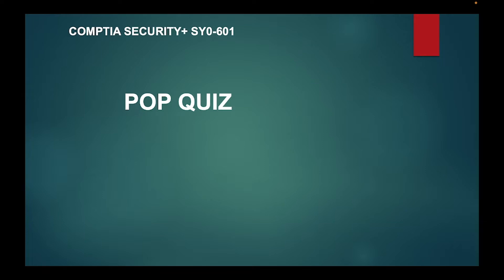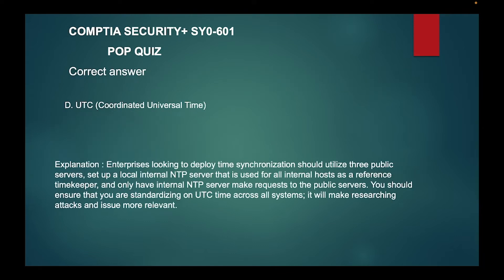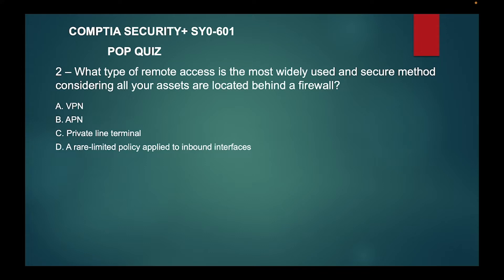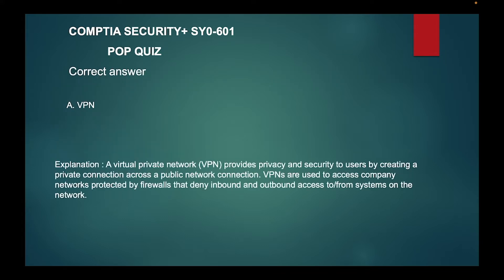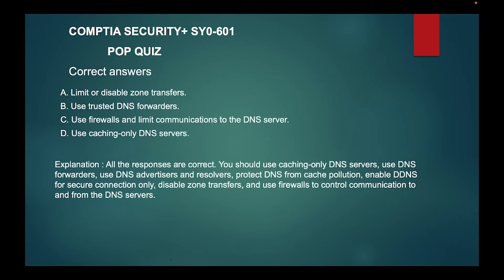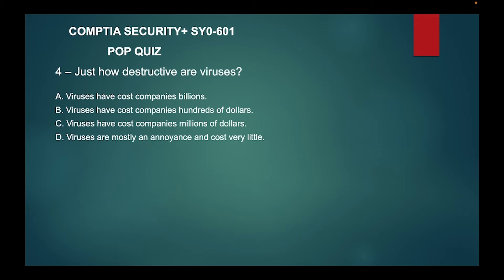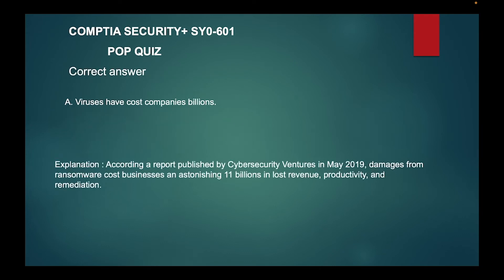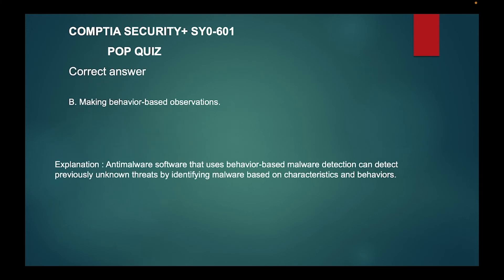CompTIA Security+ SY0 601 PopQuiz part 37